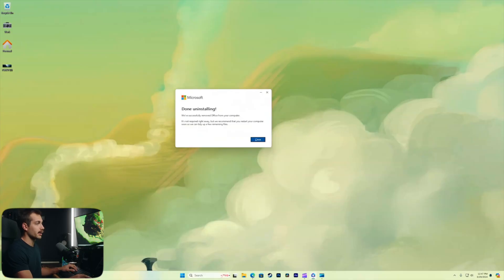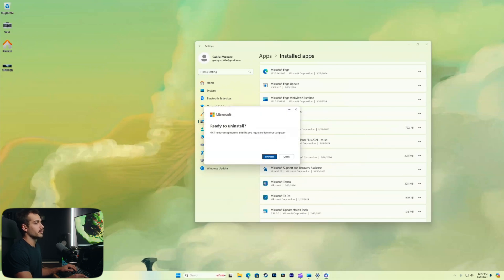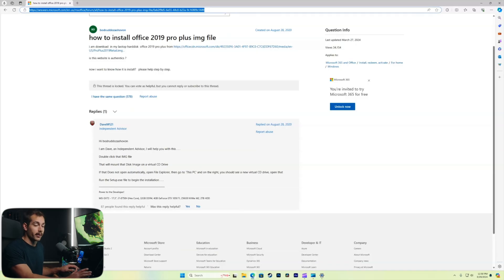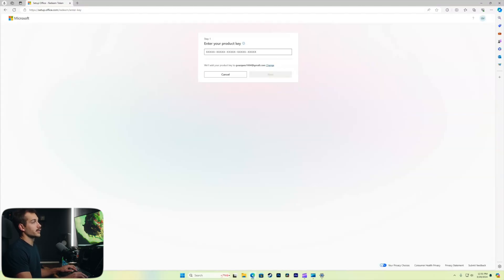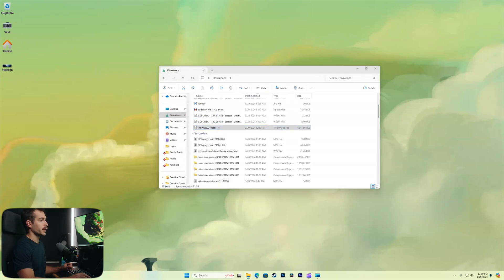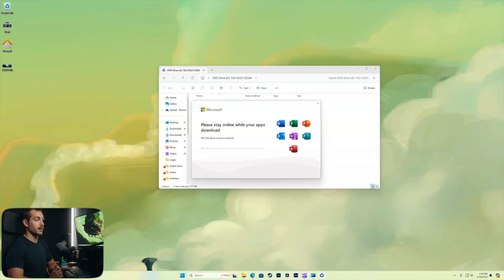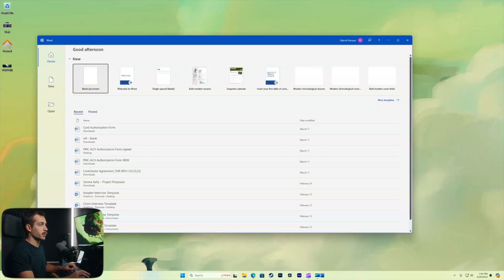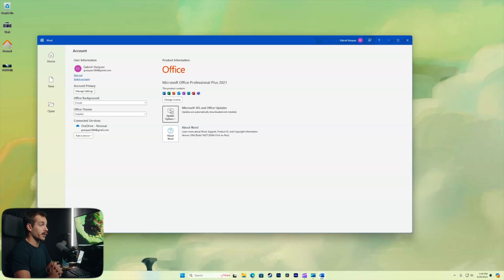How to Install MS Office from .IMG or .ISO File (PC/Windows)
🔥 How to Install MS Office from .IMG or .ISO File (MS Office for PC install CD files) 🔥

Need to install Microsoft Office from an .IMG file on your Windows PC? In this step-by-step tutorial, we'll walk you through the process of installing Office using an .IMG file, ensuring you have access to all the essential productivity tools for your work or personal needs. Whether you've downloaded an .IMG file from Microsoft or obtained it through other means, this guide will help you navigate the installation process seamlessly. Follow along and get Office up and running on your Windows system in no time!

👇 Key Highlights:

Preparation: Uninstalling existing Office applications and registering your product key from setup.office.com
Mounting the .IMG File: Step-by-step instructions for mounting the .IMG file as a virtual drive on Windows.
Running the Setup: Initiating the Office setup process from the mounted virtual drive.
Installing Office: Configuring installation settings and completing the Office installation process.
Verifying Installation: Checking for successful installation and launching Office applications.
Reinstalling: Guides or tips for reinstallation.

Join us as we demystify the process of installing Office from an .IMG file on Windows, empowering you to access essential productivity tools with ease.